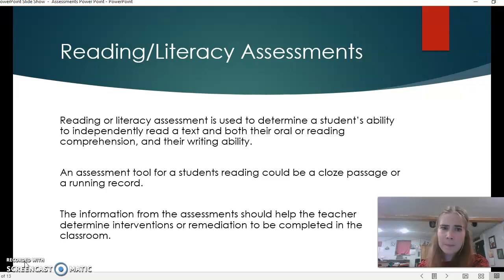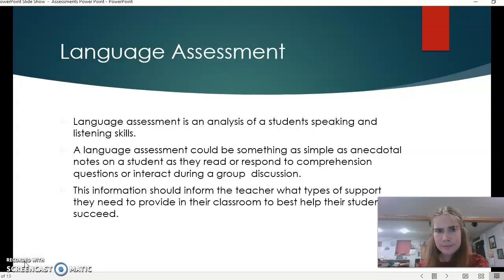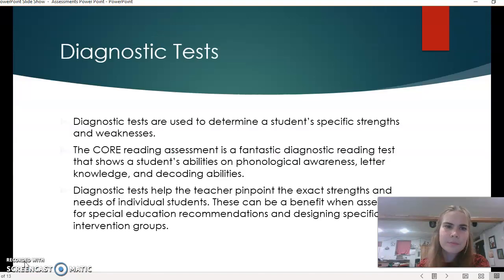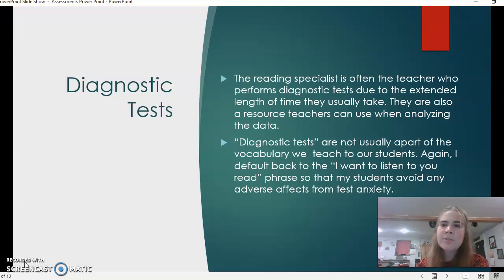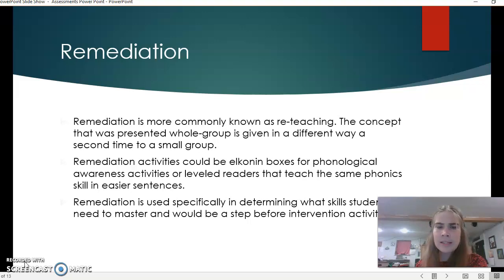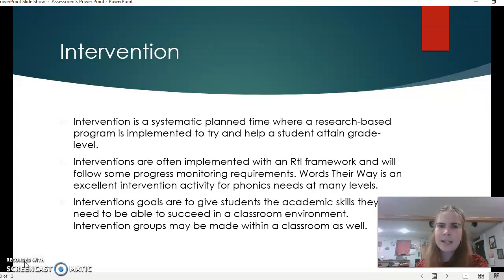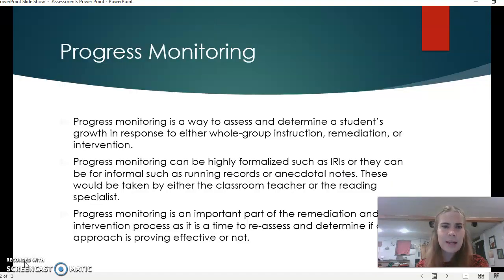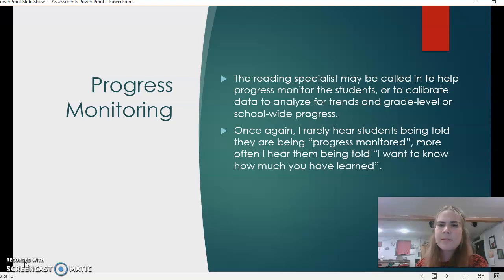Assessment and Terms